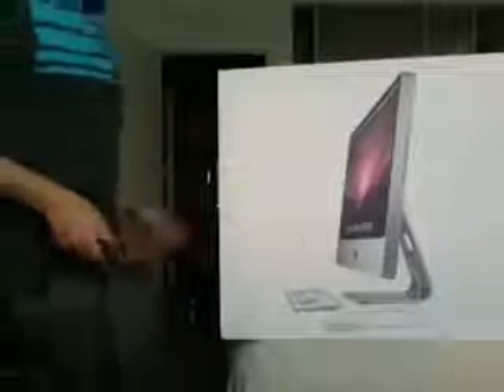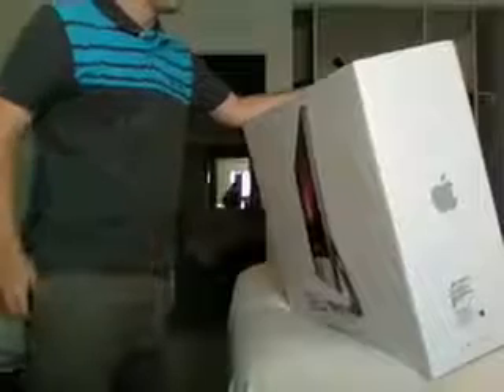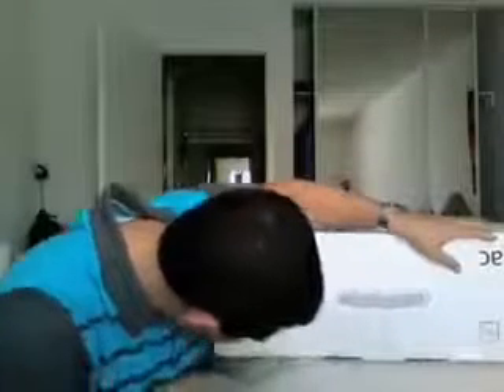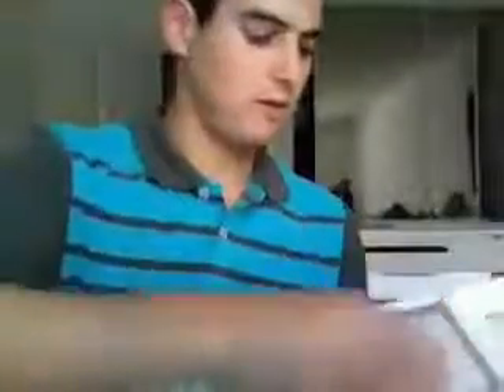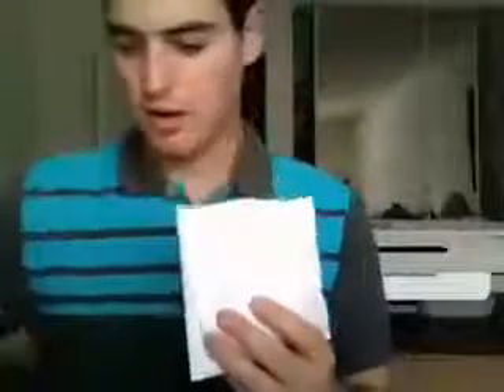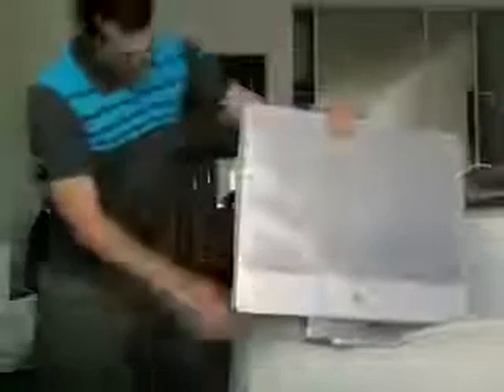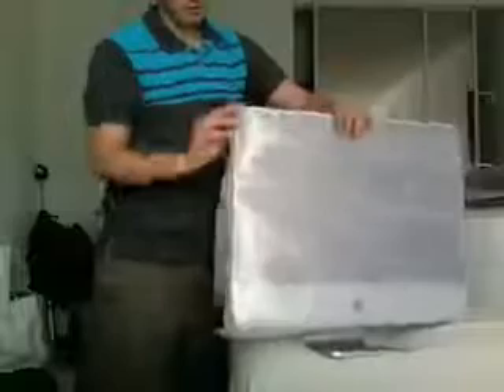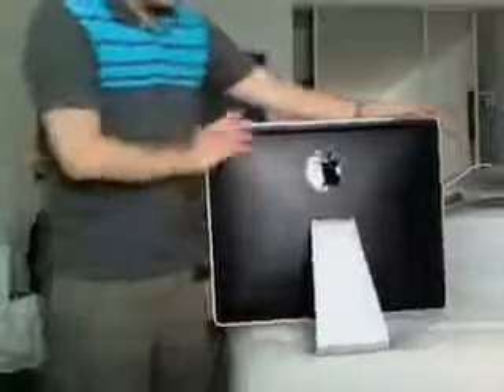24 iMac Unboxing!23